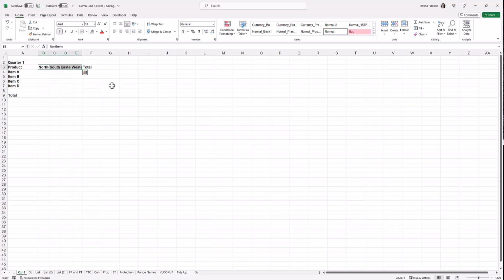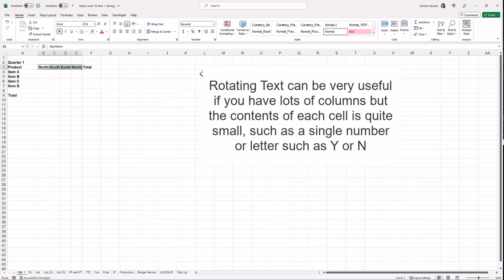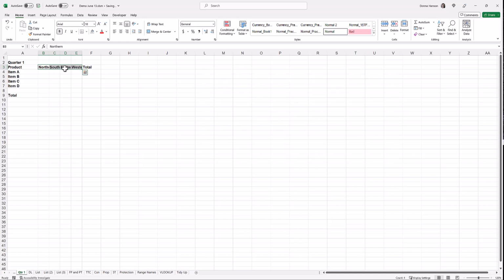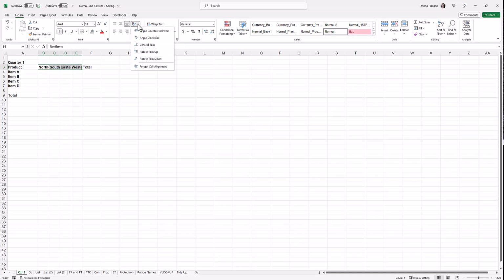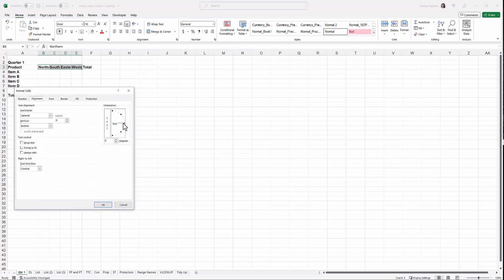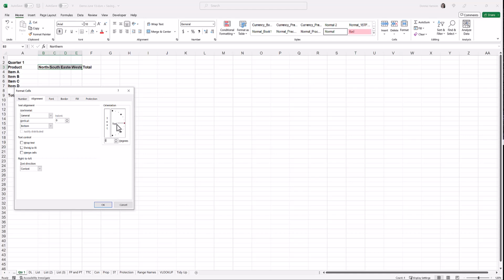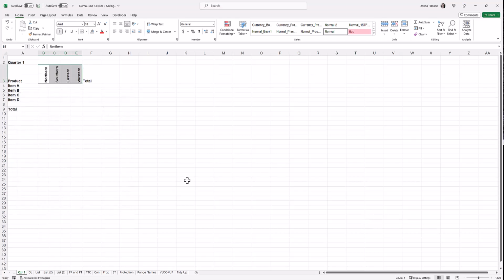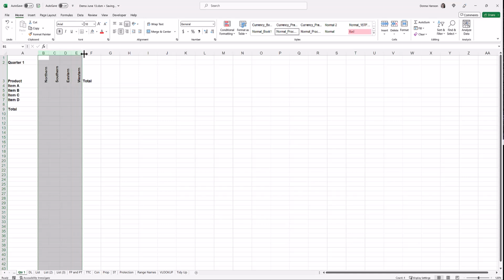Excel Tutorial: How to Rotate Column Headings in Microsoft Excel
In this tutorial, learn how to rotate column headings in Microsoft Excel to make your spreadsheets more visually appealing and easier to read.

Rotating column headings can help you save space and organize your data more effectively. Watch this step-by-step guide to master this useful feature in Excel!

2. Explore my online short courses
3. Enquire about a presentation or training session for your team: Book a Discovery call